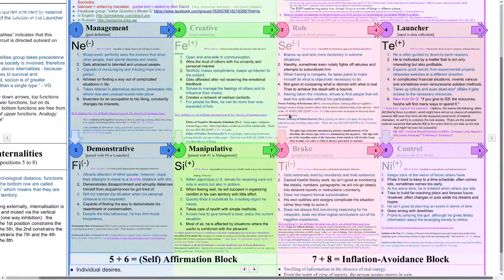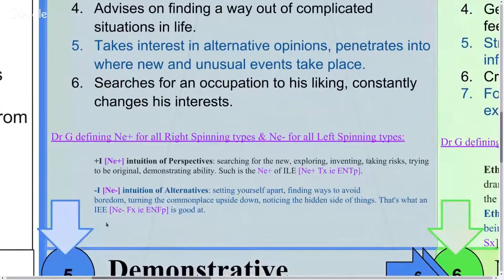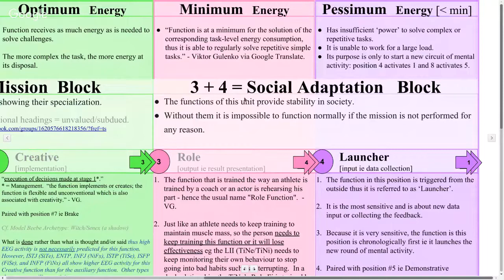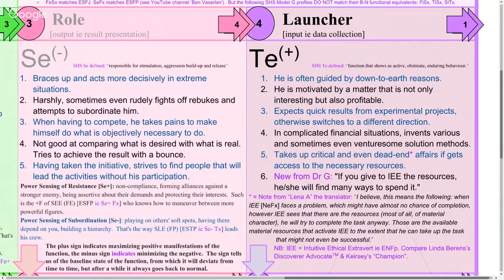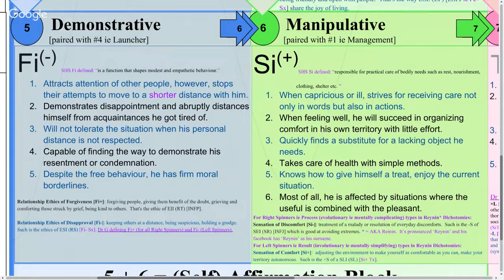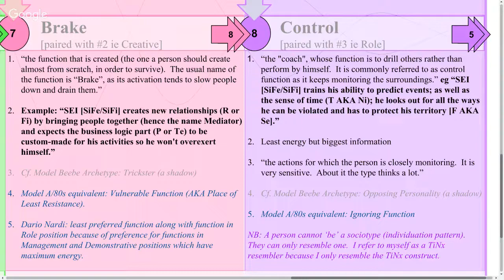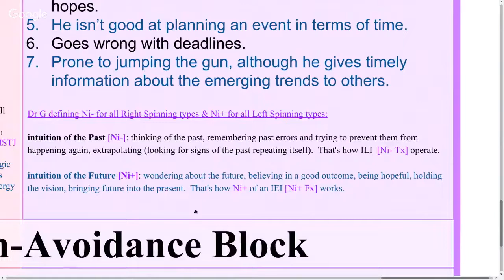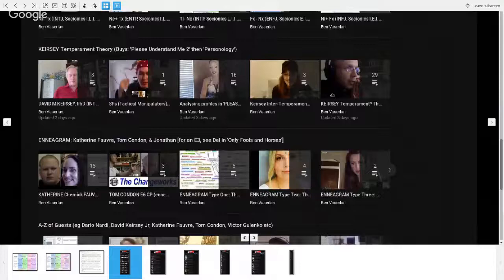NeFiEIAC: ENFP ≈ SOCIONICS I.E.E. in a Coconut Shell (SHADOW functions included) SocionicsModelG*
* = my interpretation of Model G differs from the official SHS version in one respect: I think the Brake (Allergic) position is weaker than the Control (Monitor) position. This is because the Brake position has far lower information than the Control position.  The more you understand a task the easier it is to carry it out. Easier = less energy expended.  Fe doms understand Fi better than NeTx and SeTx do.  See Model G explanation graphic for more on this topic.

NeFx Diplomatic Collaborator (ACIE: Abstract, Cooperator, Informing, Expressive)
Victor Gulenko's IE (IEE) profile corresponds to David West Keirsey's Diplomatic Collaborator  (~ENFP) which is predisposed to the Mediator Advocator social Role Variant.  Collaborators are Informing and Expressive.